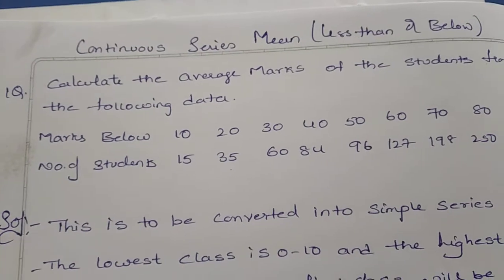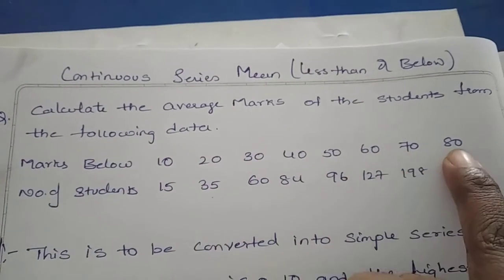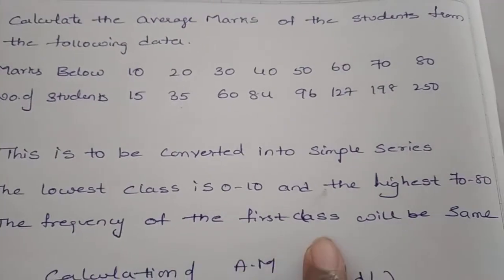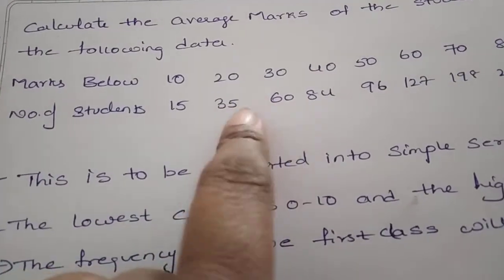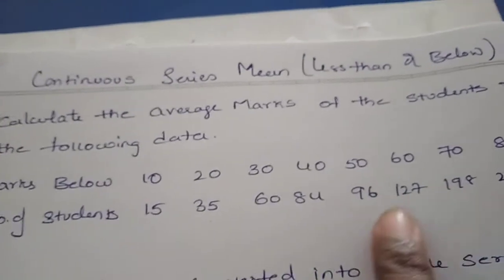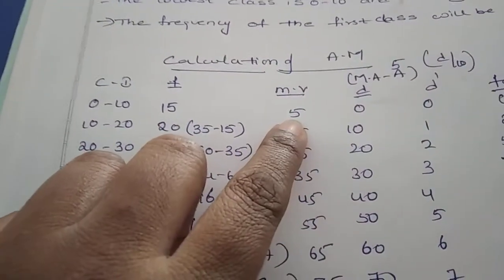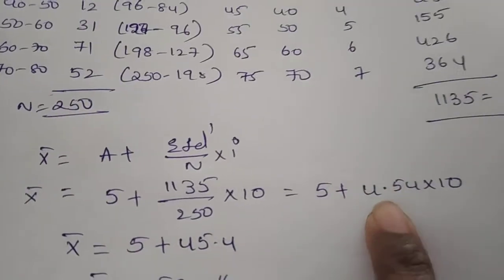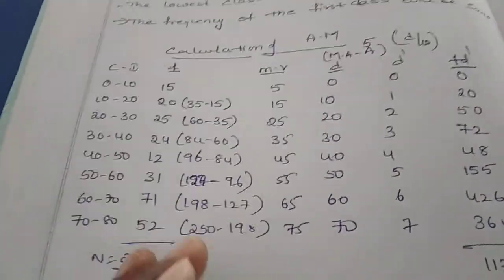mean continuous less than